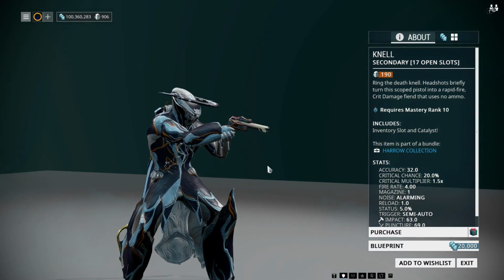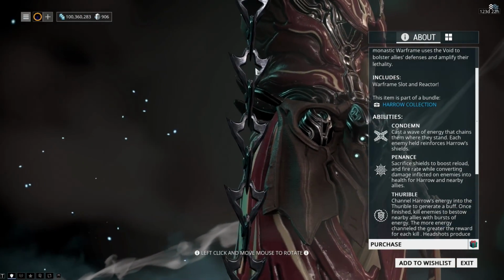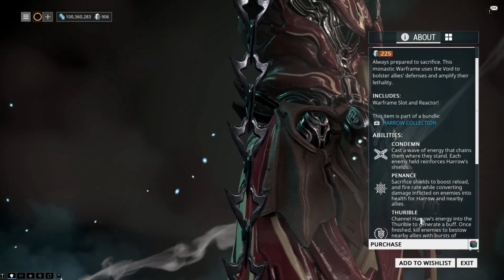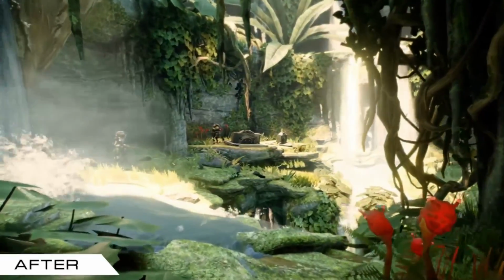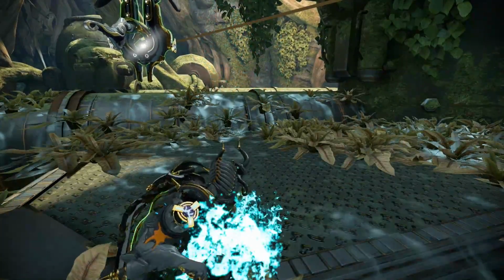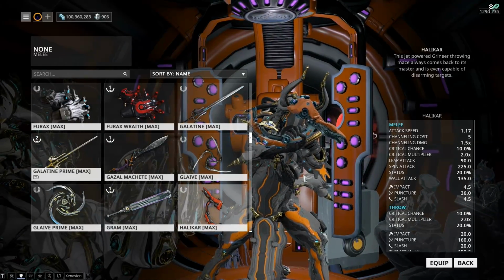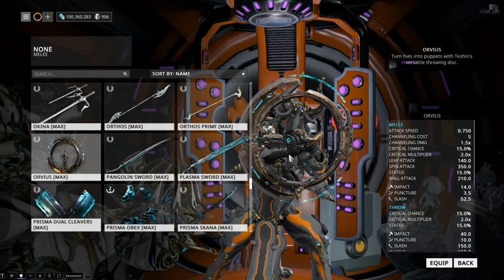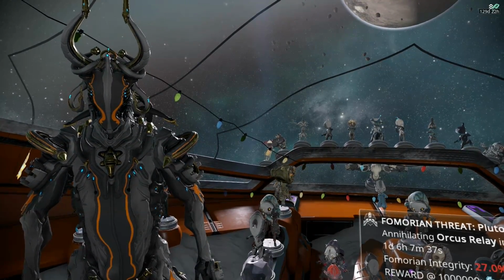Warframe - Update 21: Chains Of Harrow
With update 21 comes harrow, his "chains of harrow" quest, the scorge primary and knell seconday aswell as a new syandana the nave.

The earth remastered has arrived and looks amazing aswell as 3 new scenes that can be found from cache's on earth tileset!

Dual-weild throwing melee and single handed secondary weapons, this feature is amazing and time will tell how good it actually is over just having a secondary.

Melee rivens also arrived (which i forgot to mention)

Nox, is a new grineer enemy i couldnt get to spawn in but should spawn on grineer tiles over level 15 enemy.

MASSIVE buff to secondary shotguns and to classic secondarys too which i may cover more in detail later but for now, check out link below for full list of those!

There are 6 new challenges too, seriosuly, head to link below, its worth a read!